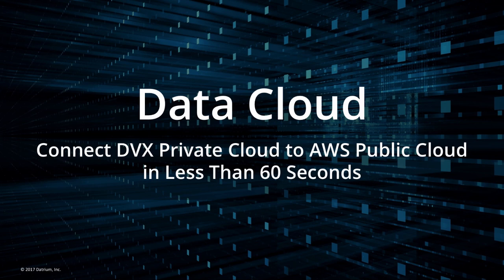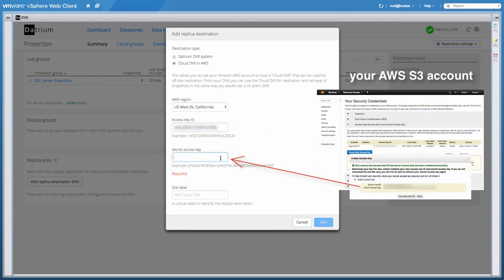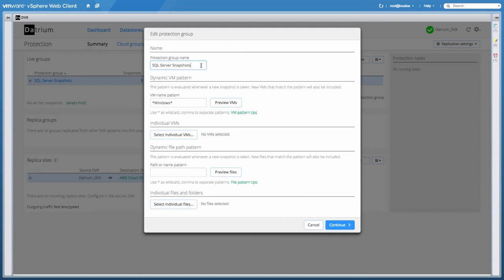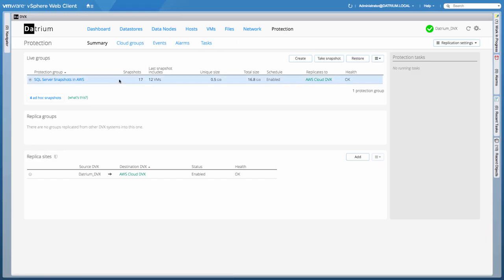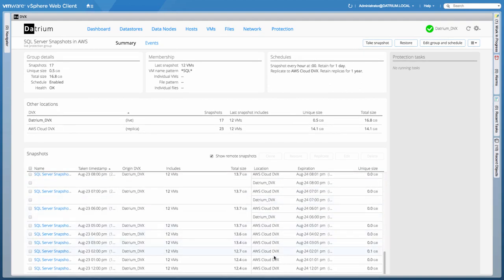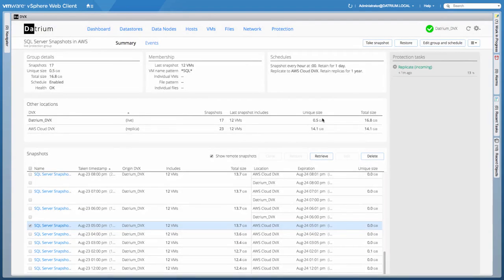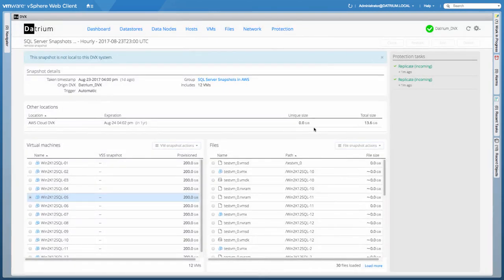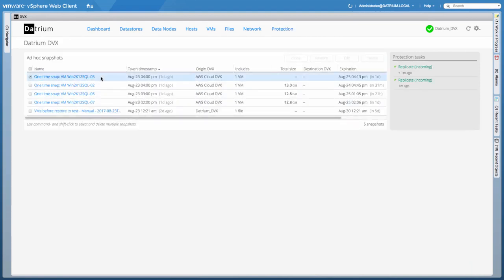Datrium DVX AWS Preview